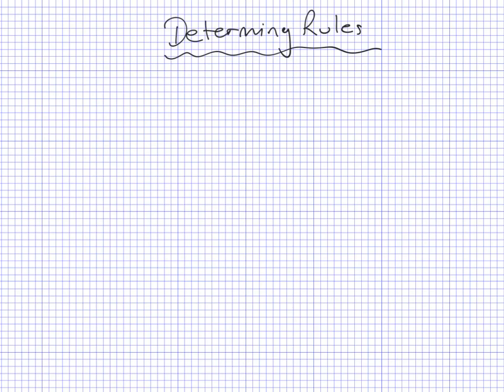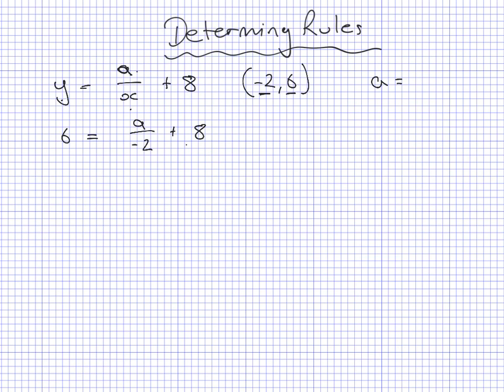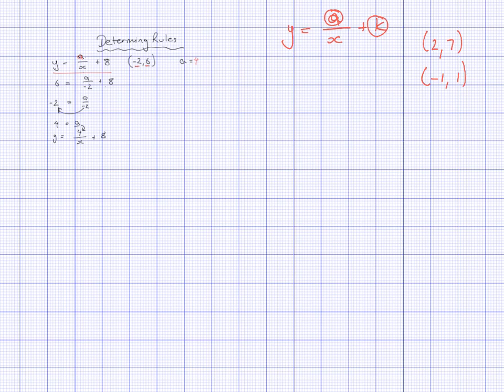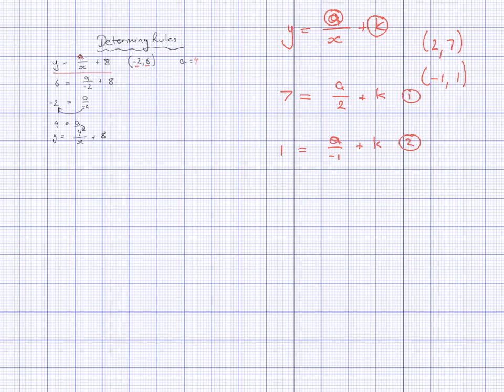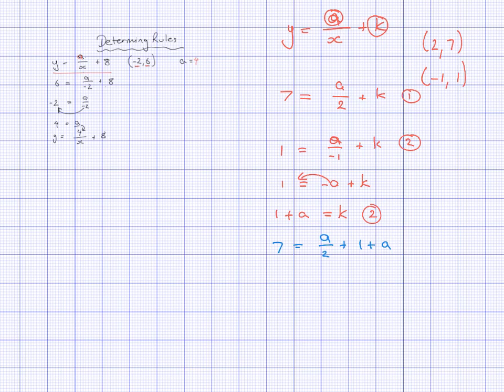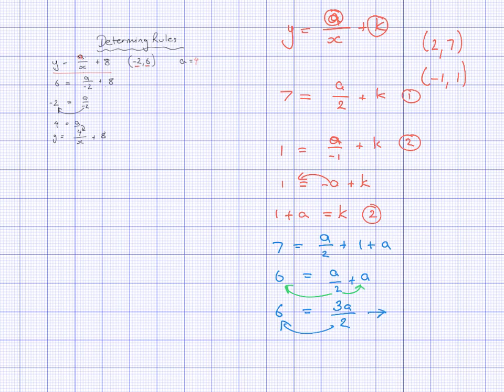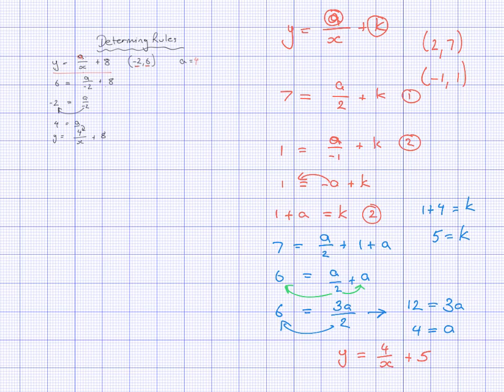Determining Rules of other graphs hyperbolae